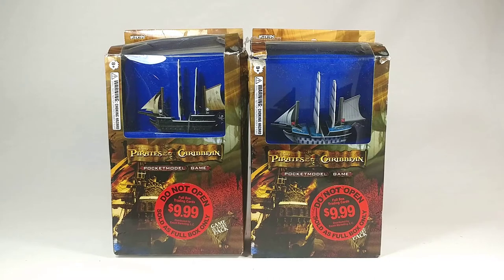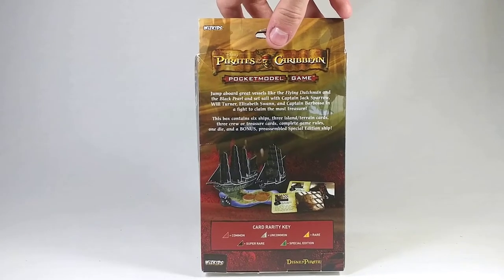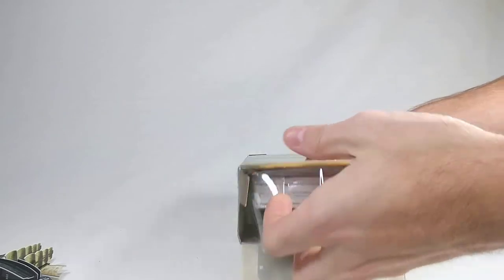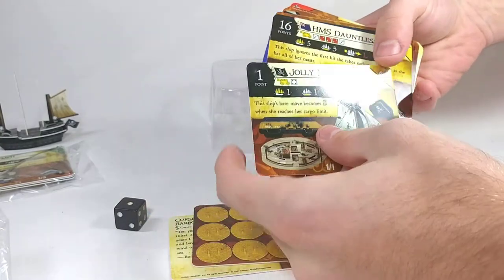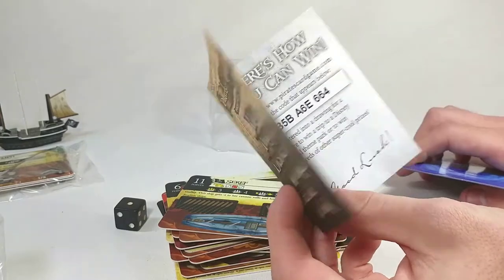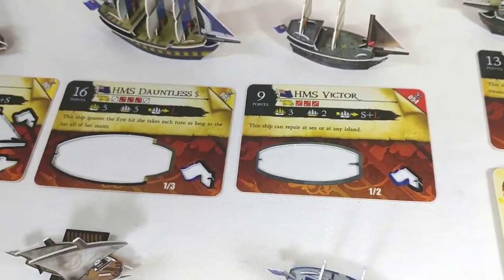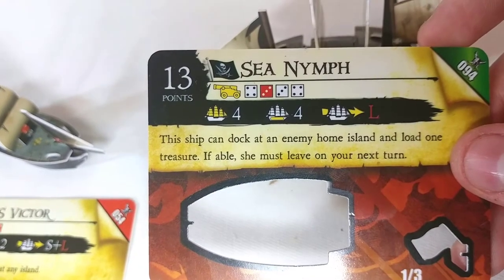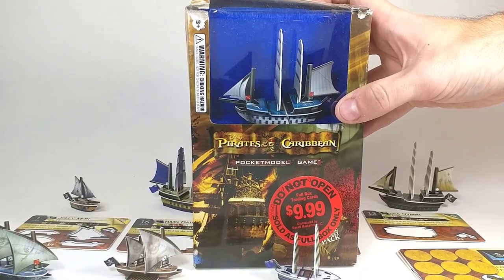Pirates of the Caribbean Pocketmodel Game Box Opening Sea Nymph #094 CSG Part 1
I unbox this Pirates of the Caribbean Pocketmodel value box